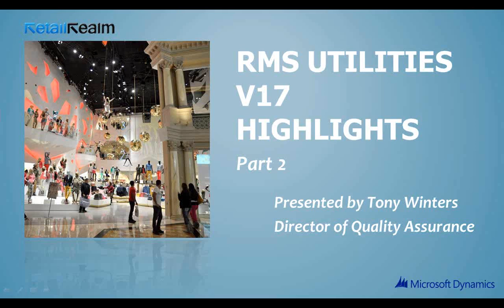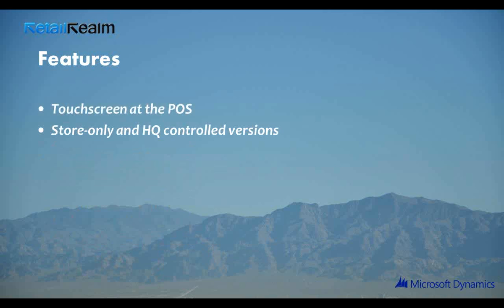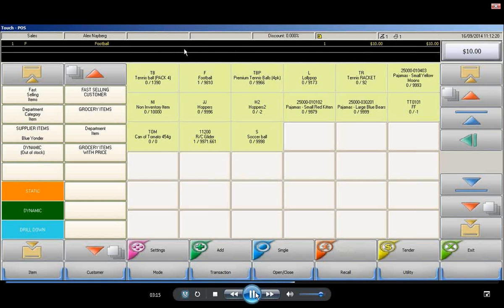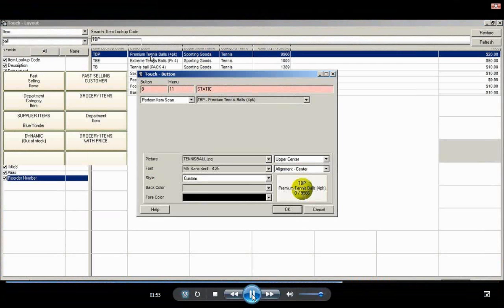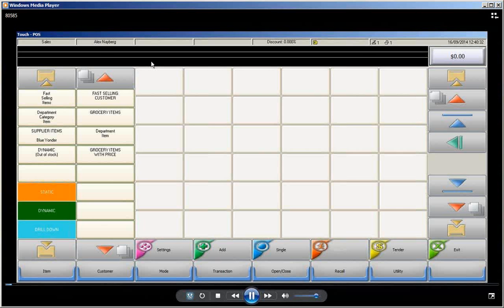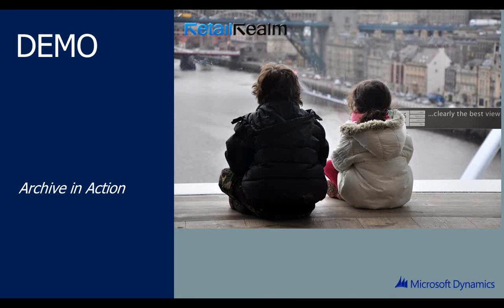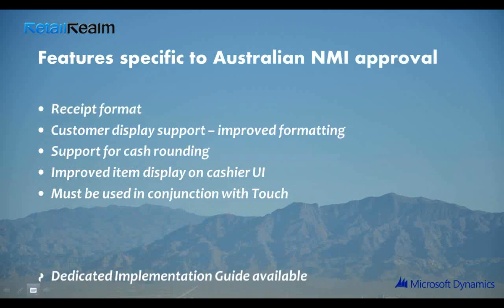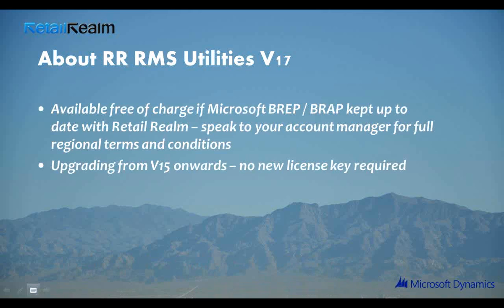Webinar - RR RMS Utilities v17 - Part Two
Retail Realm is hosting a special two-part webinar series this month (September 2014) to coincide with the release of RR RMS Utilities version 17 (the must-have add-on for RMS Store and HQ). RR Utilities now cover 200+ add-ons that are made available to Partners and End Users for FREE as long as they maintain a valid Microsoft maintenance plan (BREP/BRAP) through Retail Realm. We have broken this presentation into two parts to have enough time to cover all the new features that have been added to RR Utilities.

Part Two will cover:
- RR Touch
- Weight & Measure
- Archive Utility